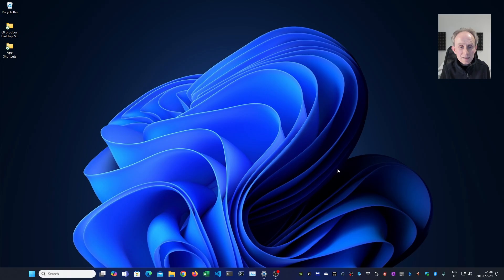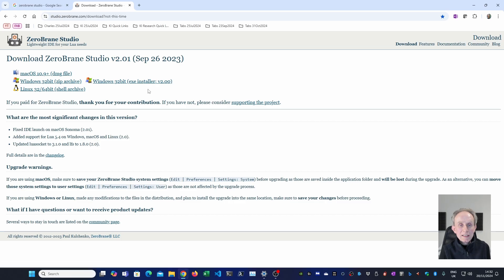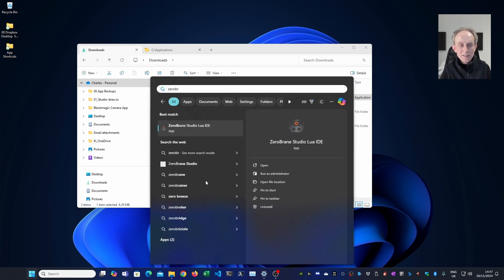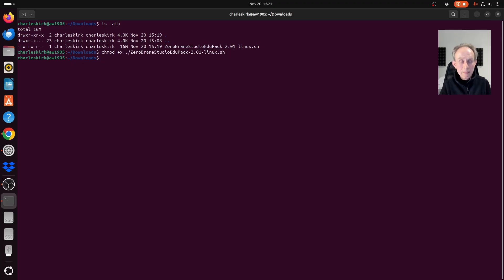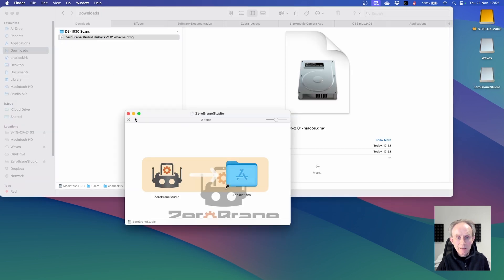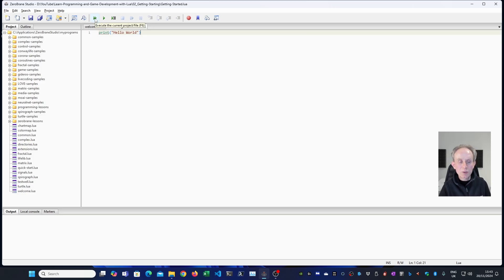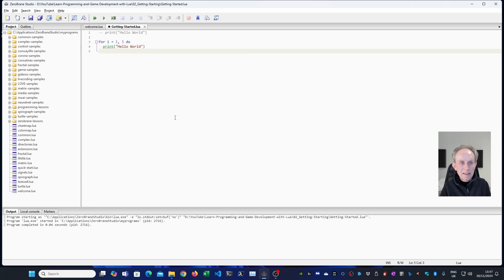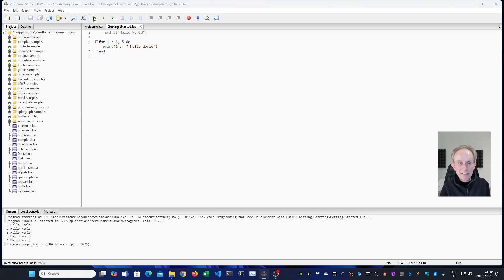Getting Started with Lua Programming: Learn Programming And Game Development With Lua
This video is part of my series Learn Programming and Game Development with Lua which covers learning the Lua Programming Language and getting started with the löve Game Framework.

In this video we get started with programming in Lua.
First I show you how to install the ZeroBrane Studio Lightweight IDE for your Lua needs on Windows, Linux and Mac, then I demonstrate how to write the Hello World program in Lua.

Chapters:
00:00 - Introduction
01:21 - Installation: Downloading the Installers
01:43 - Windows 11: ZeroBrane Studio Installation
03:37 - Linux: ZeroBrane Studio Installation
06:46 - macOS: ZeroBrane Studio IDE Installation
07:35 - Hello World in Lua